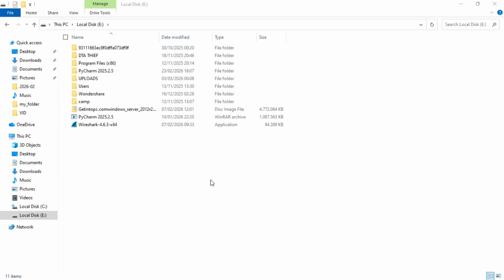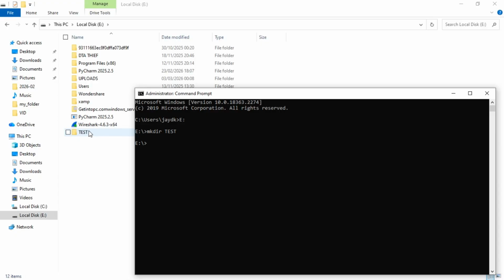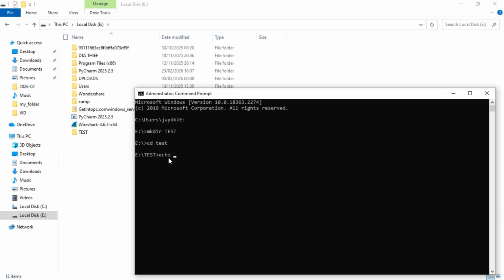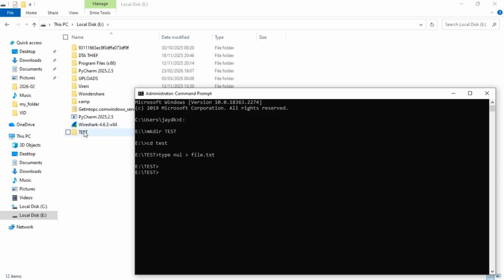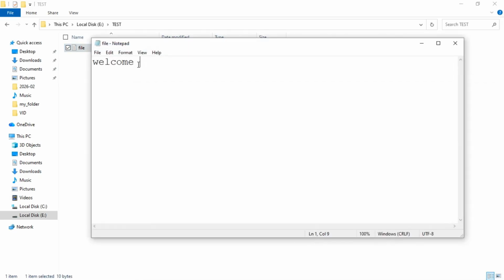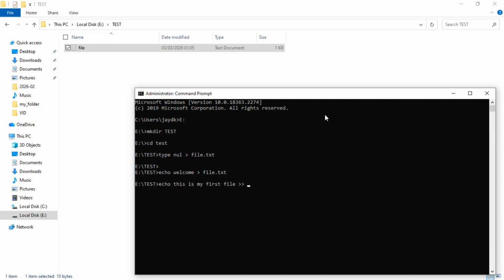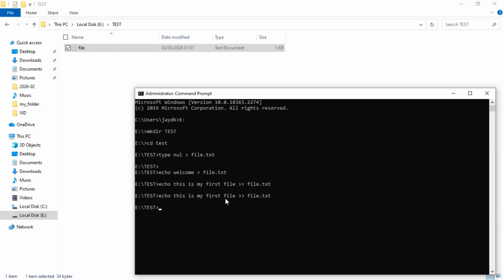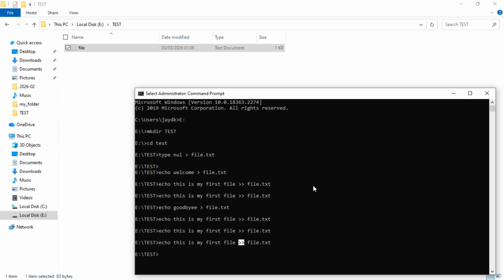How To manage Files and Folders with CMD | Linux OS